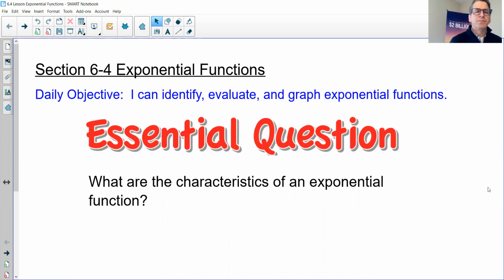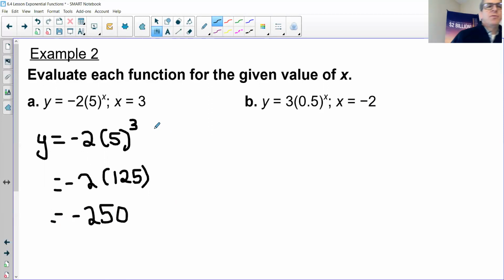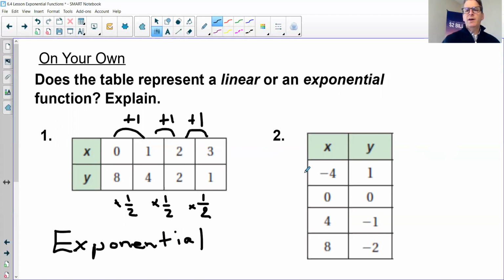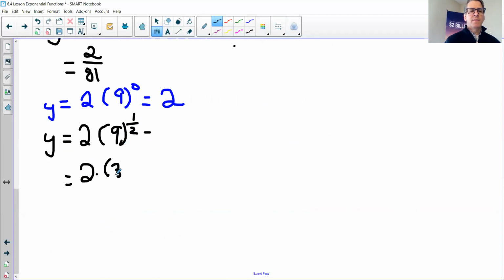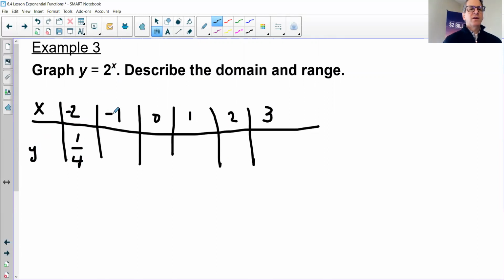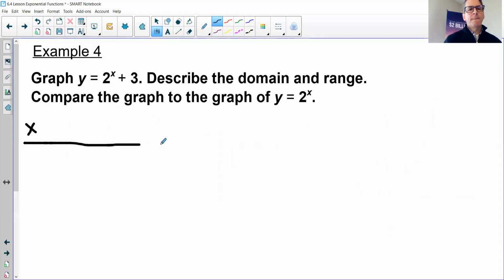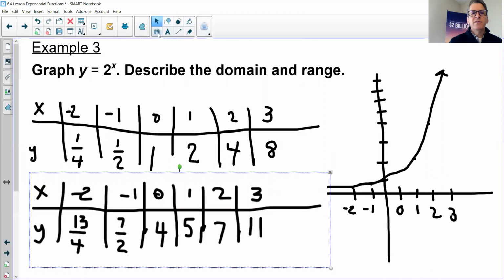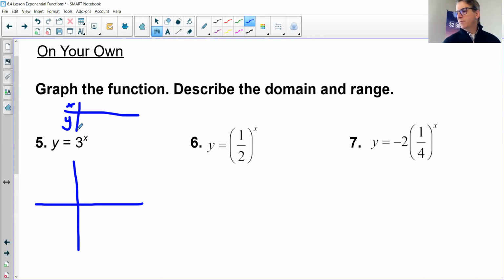6.4 Exponential Functions-Part 1